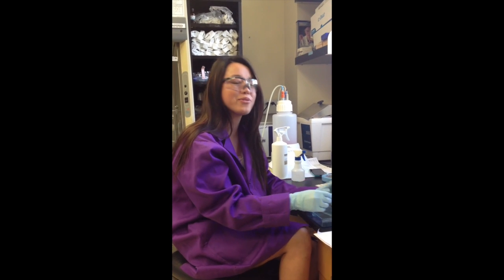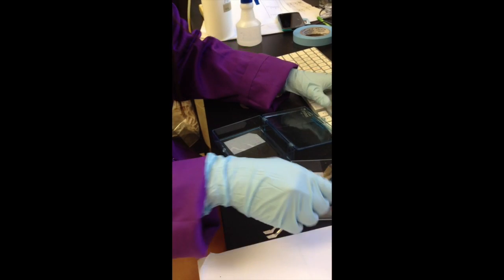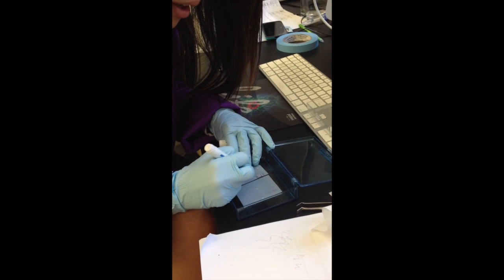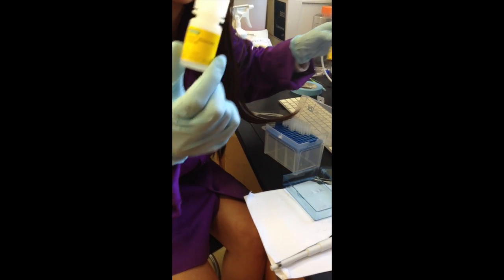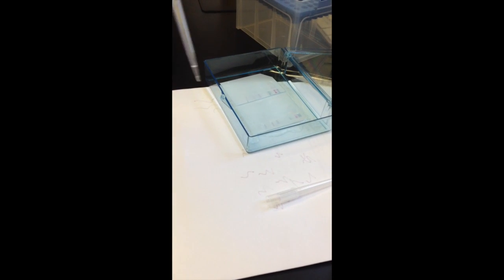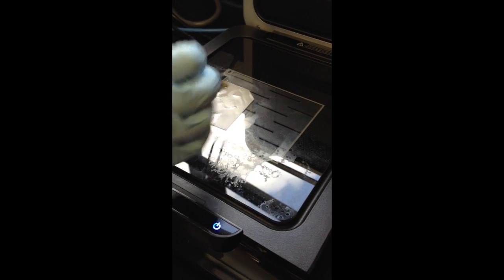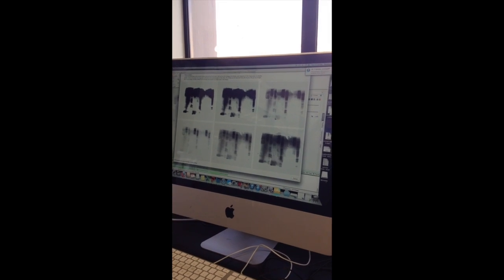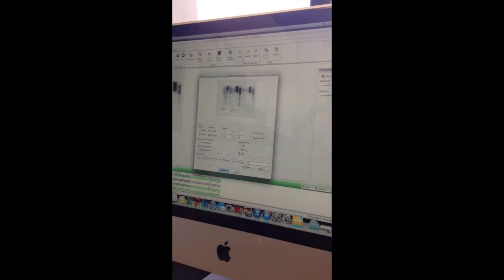Michelle "Using the C Digit to analyze Western Blot"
This video is about Michelle "Using the C Digit to analyze Western Blot"